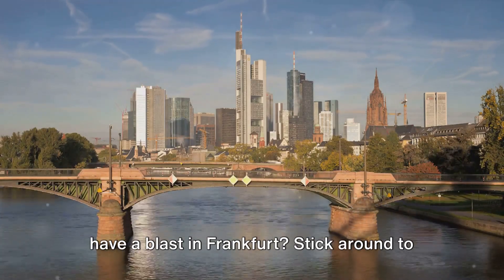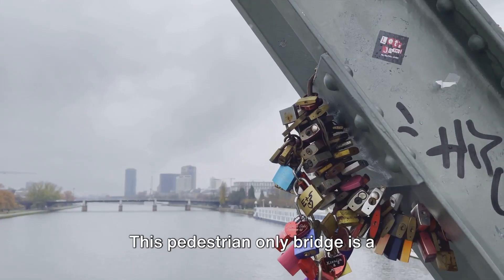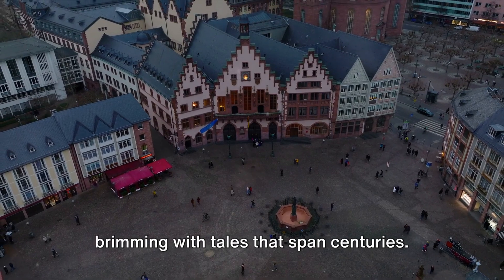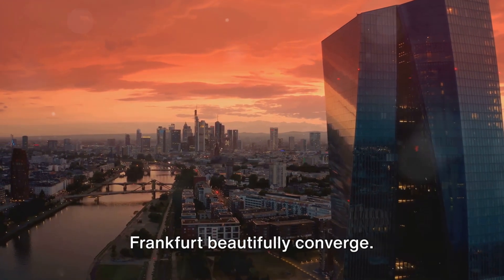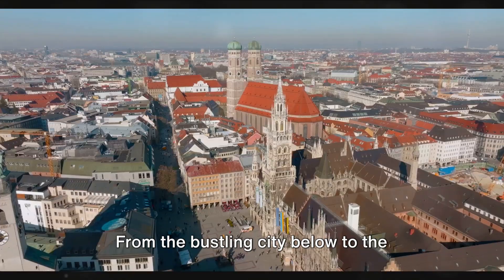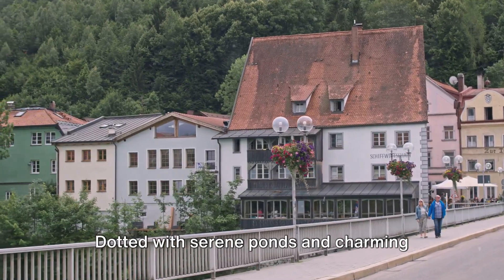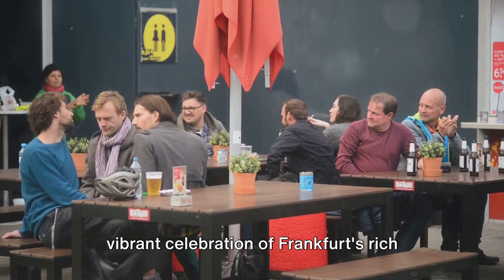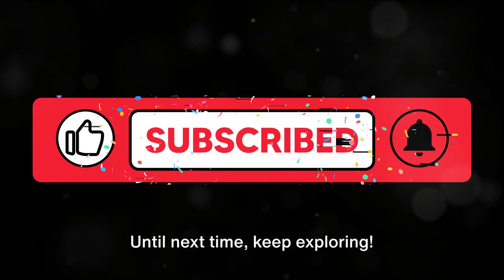A Traveler's Guide 2024: Top 5 Free Things To Do in Frankfurt, Germany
Discover the top 5 free attractions in Frankfurt, Germany in our latest travel guide! Ideal for budget travelers and adventure seekers, this video unveils hidden gems and popular spots in one of Europe’s vibrant cities without spending a dime. From strolling along the iconic River Main to exploring the historical Römerberg, we've got your travel itinerary covered. Pause and enjoy stunning locations that offer both cultural richness and breathtaking views.

OUTLINE:

00:00:00 "Exciting Freebies in Frankfurt"
00:00:27 "Stroll along the River Main"
00:01:22 "Discover the Old Town - Römerberg"
00:02:17 "Visit the St. Bartholomew's Cathedral"
00:03:14 "Explore the Palmengarten"
00:04:12 "Check out the Kleinmarkthalle"
00:04:44 "Wrap-up and Call to Action"

Here are the other Cities that you might want to add to your Must Visit List this 2024!